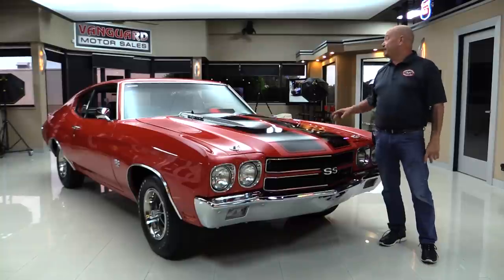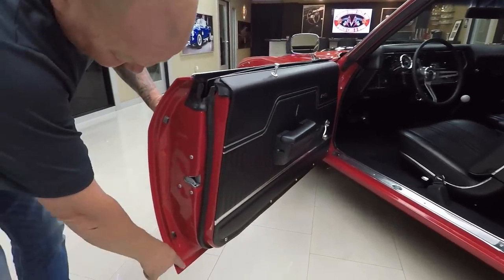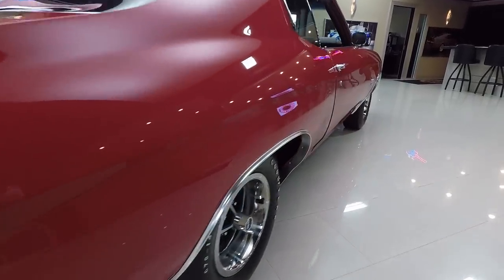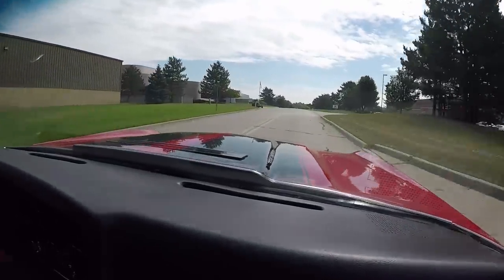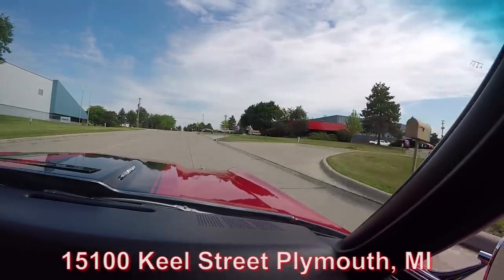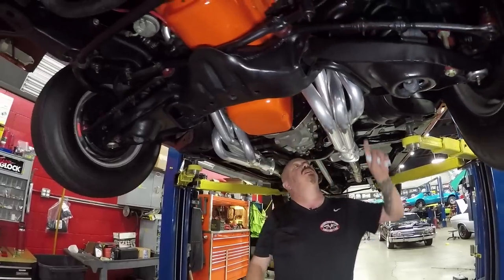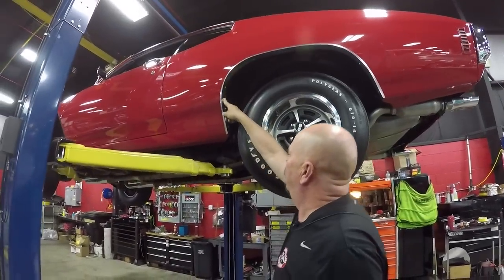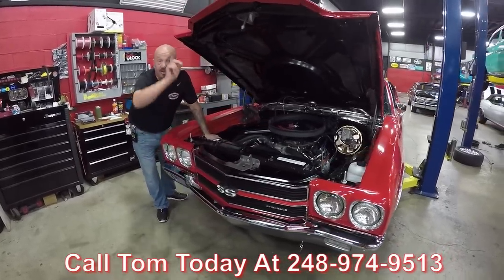1970 Chevrolet Chevelle For Sale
1970 Chevrolet Chevelle

VIN: 136370K148613

Check out this gorgeous 1970 Chevrolet Chevelle! This Chevelle has undergone a complete Frame Off, Rotisserie Restoration, which was completed in 2013. During the build, every Nut, Bolt, and Component was either replaced or restored. The underside looks just as shiny as the top. It looks better than when it rolled off the lot brand new! Under the hood sits a date code correct Chevrolet 396ci V8, paired with a Muncie 4-Speed Manual Transmission and 12 Bolt Posi Rear End. The exhaust has a very nice rumbling sound thanks to a pair of jet coated headers leading into a Stainless Steel chambered Exhaust System. Nice options include Power Steering, Power Disc Brakes, and Bucket Seats with Console. This is one very highly restored Chevelle built to cruise and show.

Mechanics:
Chevrolet 396ci V8
- Engine #3955272
- Casting Date: E59 (May/5th/1969)
- Stock Heads
Holley 4150 Single 4 Barrel Carburetor
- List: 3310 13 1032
- 780 CFM
Muncie 4 Speed Manual Transmission
- Transmission # 3885010
- Transmission Suffix # P7D27

12 Bolt Rear End
- Posi
- Date Code: L99
- Ratio: 3.23:1
Brakes:
Exhaust:
Dual Exhaust
Glasspack Style
Front Wheels: 14”
Rear Wheels: 14”
Front Tires: Goodyear Polyglas G70x14
Rear Tires: Goodyear Polyglas G70x14

Underneath:
- Trunk Floor looks New
- Gas Tank is New
- Bushings in Good Shape
- Body Mounts in Good Condition
- Drop Downs in Good Shape
- Reinforced Control Arms
- Extra Braces
- Fuel Lines look Good
- Brake Lines look Good
- Parking Brake in Good Condition
- Bottom of Rockers look Great
- Powder Coated Cross Member
- Stock Appearing Bell Housing
- Stock Appearing Clutch Linkage
- Front Frame Horns are Solid
- Core Support looks Solid

Body:
- Chrome Bumper looks Great
- Head Light Surrounds look Good
- Emblems look Amazing
- Hood Pins look Great
- Lip Moldings are Amazing
- Stainless in Good Condition
- Door Handle in Good Shape
- Window Moldings in Good Condition
- Exhaust Tips are New
- Stripes are Amazing
- Trunk Opens Smoothly
- Spare Tire
- Latch Out
- Painted Nicely

Interior:
- Latch looks Good
- Rubber is New
- Door Panel looks Great
- Arm Rest in Good Shape
- Handle looks Good
- Carpet is Clean
- Hurst Shifter looks Great
- Chrome Around Gauges look Great
- Sun Tach looks Great
- Center Console looks Great
- Speedometer Works
- Gauges Work
- Tach is Working
- 2 Pack of Gauges